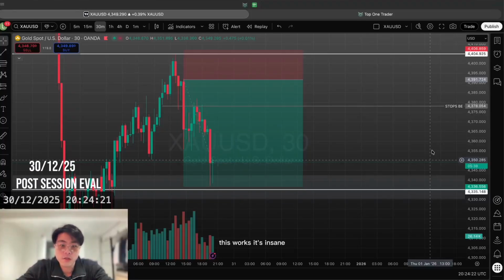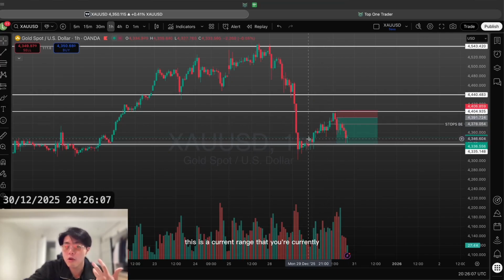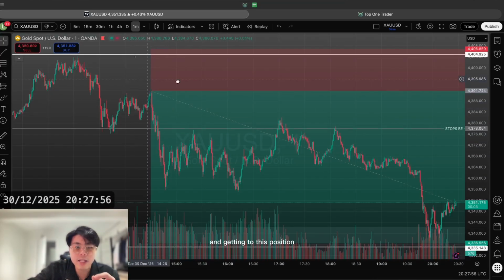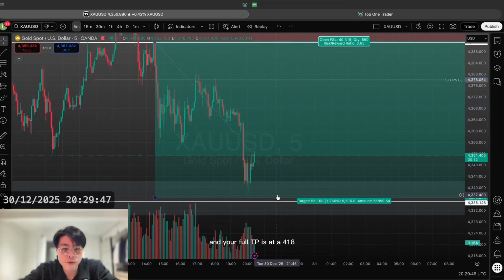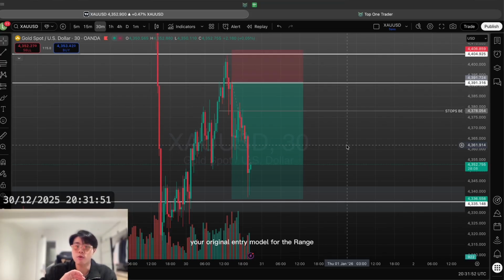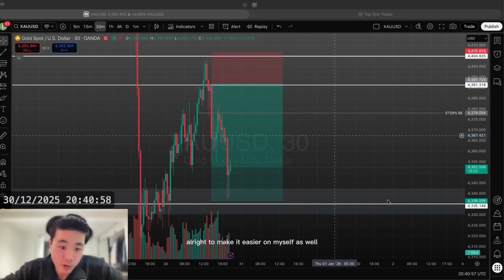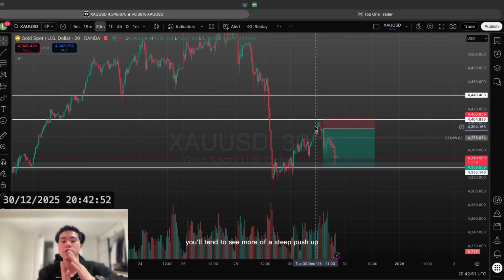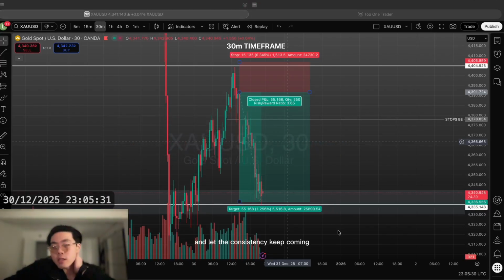XAUUSD - I missed a 551 pip win.. Heres the breakdown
Todays trading session helped me piece different skills together which I've learnt from my trading career.

- My recent development of a 4 point checklist for a more systemised approach
- Range 2 Breakout and retest for a structured entry point
- HTF Price structure, I've known how to read price structure for a long time, yet never had the thought of systemising it to support context of price action.
What brought me to use this in my breakdown is @neohyongofficial explanation and utilisation of it in his analysis.

Heres his video using it in his USDCAD analysis: (I've provided the link with timestamp)

If you are a Trader, Im keen to know what you trade!

Timestamps:
0:00 - Post Session Evaluation
8:05 - Skillsets used for Todays Opportunity
10:42 - Trade Outcome